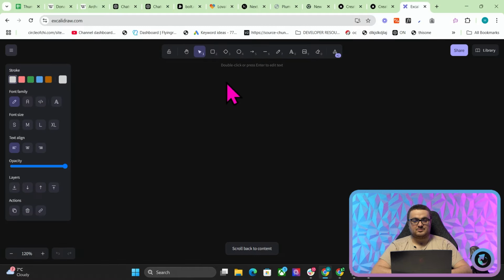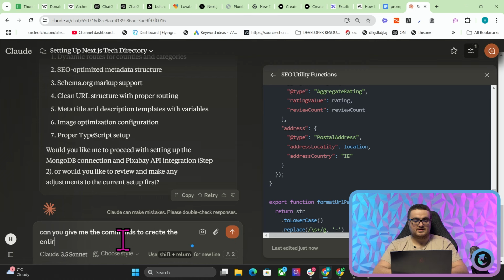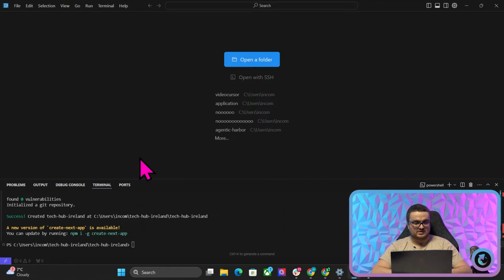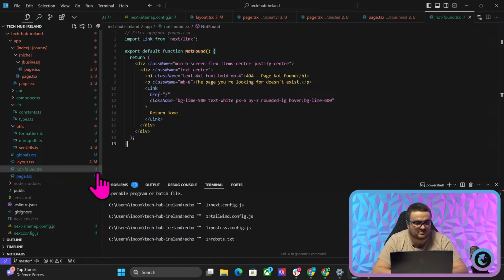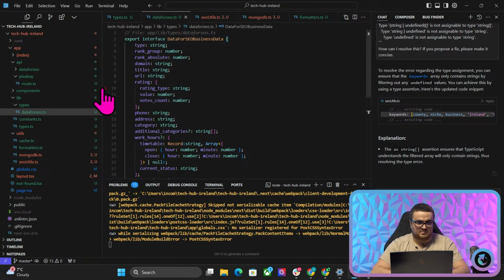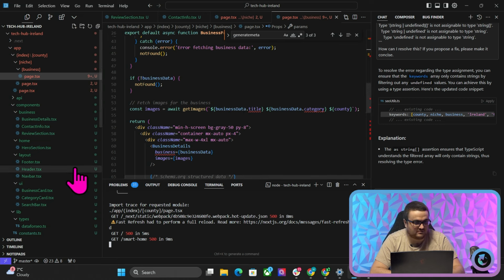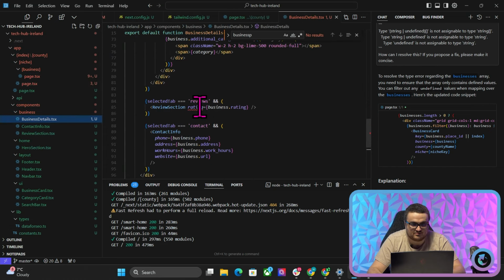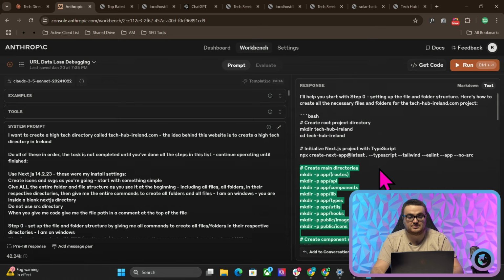Use Claude Chat With Cursor AI To Build Websites (Bolt/Loveable Not Needed)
In this video, I showcase how to leverage Anthropic Claude directly—without relying on Bolt or Loveable and other AI coding tools—to build complex Next.js projects quickly and efficiently. Thanks to Claude’s large 200K context window, you can paste entire file structures and huge prompts without forcing the model to juggle lengthy system prompts. The result? A more reliable, cost-effective, and straightforward AI coding experience. Watch as I demonstrate how to generate folders, files, and code step by step—then finalize everything in a code editor for a fully functional directory website in record time.

Chapters
00:00 – 01:00 | Introduction: Full Circle with Claude

Revisiting the variety of AI coding tools used in the past
Why Claude’s large context window solves many complexity issues
01:01 – 02:40 | The Problem with Lengthy System Prompts

How large prompts bog down GPT-4 Mini, DeepSeek, and others
Why overloading a model can lead to confusion and higher token costs
02:41 – 04:00 | Claude’s Advantage & The 200K Context Window

Explaining the bigger capacity for code and instructions
Immediate benefits for building sophisticated Next.js apps
04:01 – 06:30 | Creating File & Folder Structures via Prompt

Sending entire commands directly to Claude
Auto-generating Next.js skeleton code
06:31 – 09:45 | Copy-Paste Workflow in Your Editor

Quickly building out app, components, and API routes
Avoiding the clutter of typical system prompts
09:46 – 12:00 | Handling Errors & Debugging

Why not to fix errors prematurely
Strategies for finalizing code only after all pages are set
12:01 – 16:00 | Tailoring Each Step to Your Exact Specs

Step-by-step instructions (e.g., “Step One,” “Step Two,” etc.)
Fine-tuning Next.js versions, path structures, and naming conventions
16:01 – 21:00 | Live Demo: Directory Site in Action

Seeing the initial rough code compile
Managing folder mishaps and referencing the correct file paths
21:01 – 24:00 | Adding Final Touches & Custom API Integration

Plugging in data sources, caching, and environment variables
Quick mention of how to incorporate finishing details
24:01 – End | Conclusion & Key Takeaways

Recap on why Claude plus a simple copy-paste approach is so fast
Future plans for refining the method and exploring new features